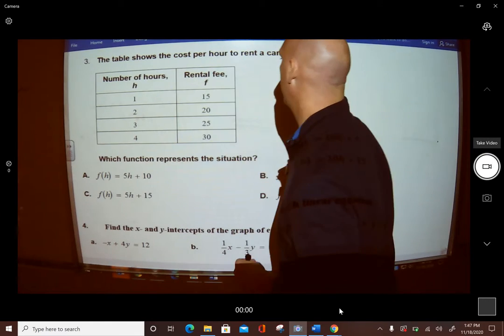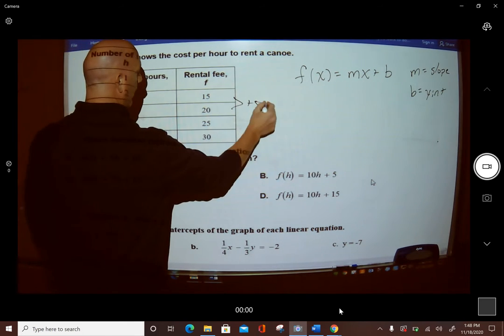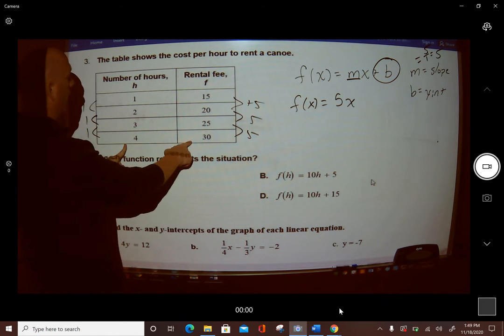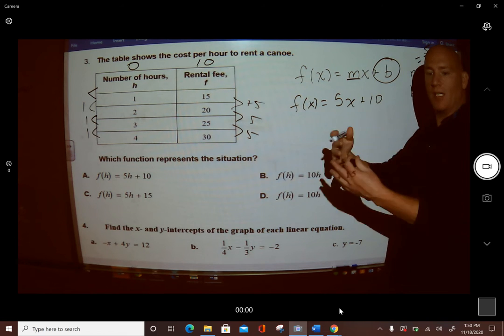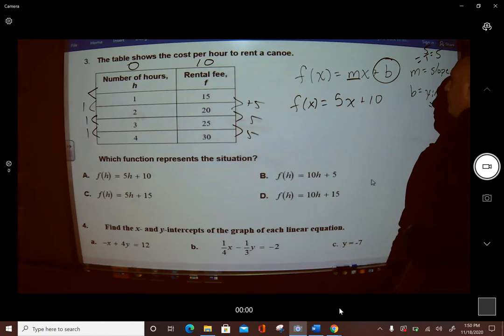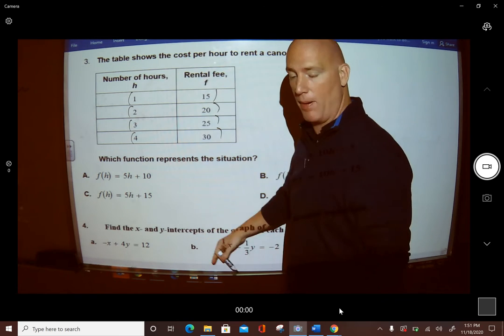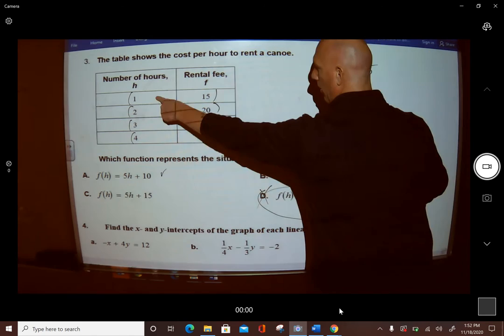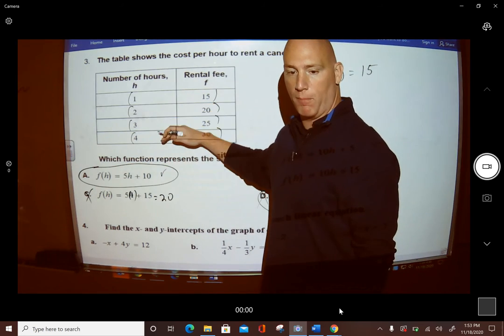Alg 1 Chap 3 Test Review Number 3